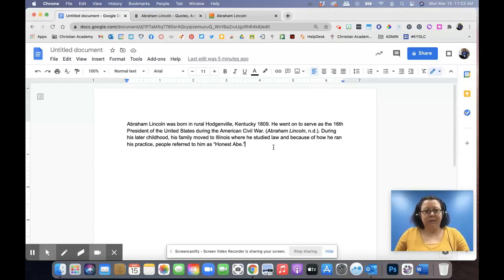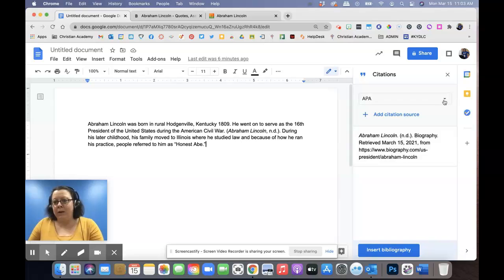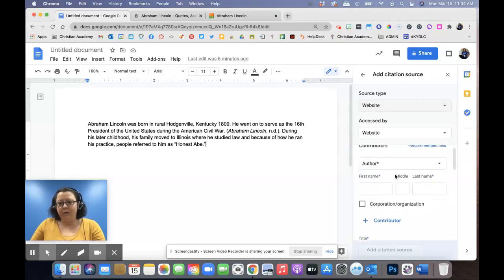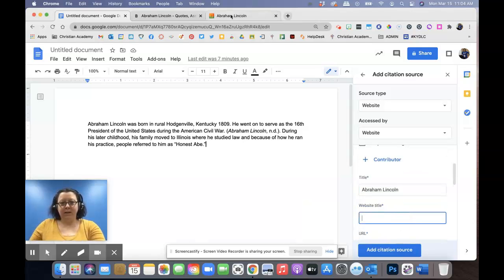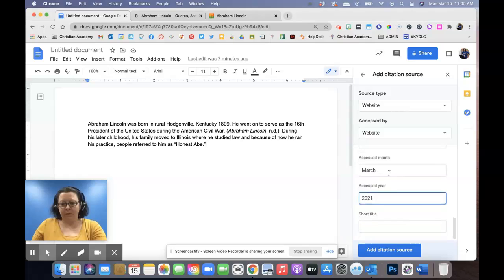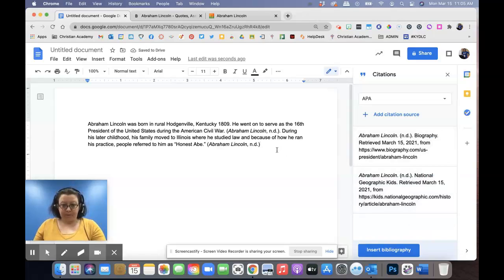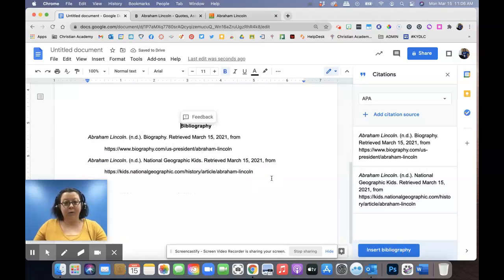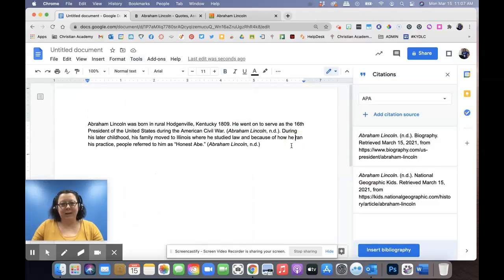Citation Tool in Google Docs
In this week's TechTip we explore the citation tool in Google Docs! Cite your sources easily with this simple feature.